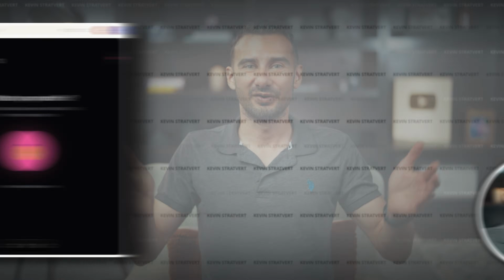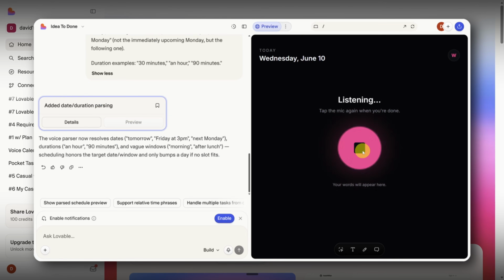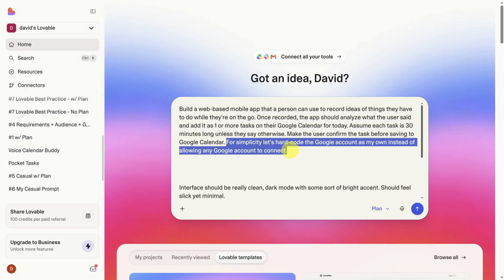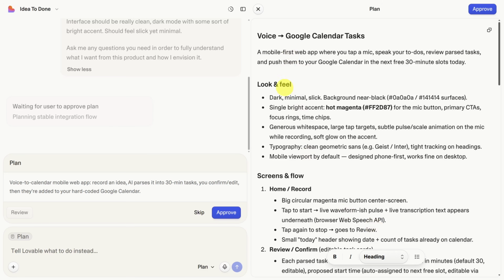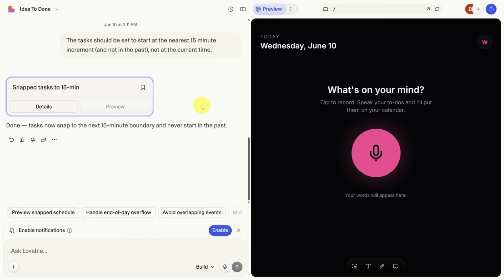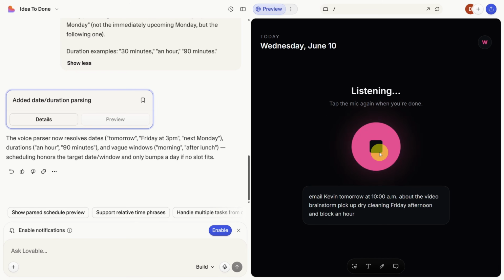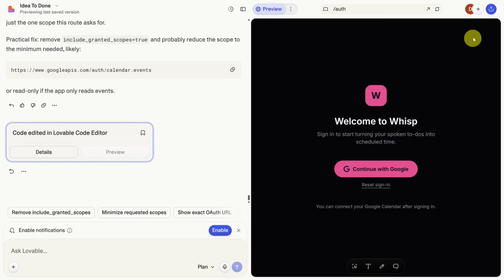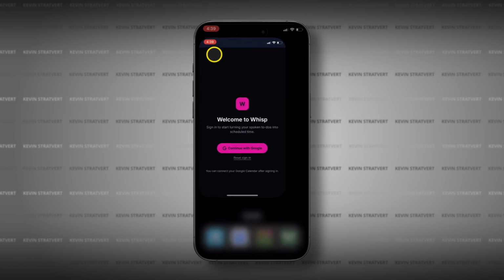Lovable AI Tutorial for Beginners - Build Your First App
This Lovable AI tutorial for beginners shows you how to build a real app from plain English, with no code, and put it right on your phone. ❤️ Try it free and build along with me ➜

First, you'll learn what makes a good prompt for Lovable, so the AI builds the app you actually pictured instead of guessing.

Next, you'll turn on Plan mode and watch Lovable map out the whole app before it spends a single credit building it. Then you'll watch Lovable turn that plain-English description into a real, working app, wired up to the outside services it needs.

Along the way, you'll refine your app with simple follow-up prompts, change the design, and add new features, all without writing code. After that, you'll add real user sign-in so other people can safely use what you built, and run Lovable's built-in security scan to catch issues before you go live.

Then you'll publish your app to a free live link and install it on your phone as an app icon, with no app store required. By the end of this Lovable tutorial, you'll have a real, working app that you built yourself, plus the confidence to build your next one.

Whether you're a complete beginner or just new to AI app builders, you'll go from idea to a published app in a single sitting.

That's really all it takes, so go build your own and tell me what you make ➜

⌚ TIMESTAMPS
0:00 - What You'll Build
0:29 - Sign Up & Workspace Tour
1:52 - Prompt Basics & Plan Mode
2:50 - First Build Prompt
4:52 - Approve Plan & Connect Calendar
5:39 - Voice to Calendar
6:13 - Editing Your App
7:00 - Smarter Dates & Times
9:09 - Publish Your App
10:41 - Install on Your Phone
11:27 - Next Steps